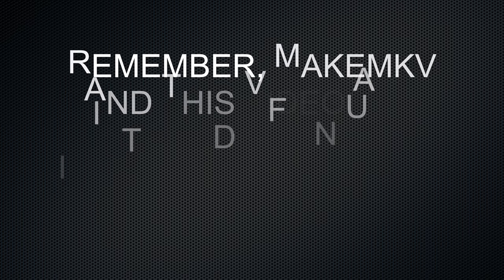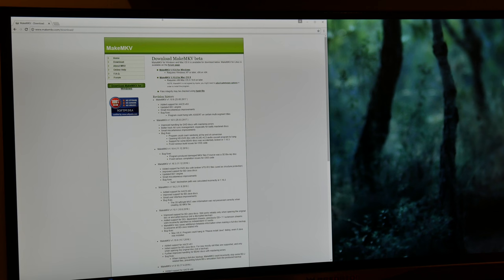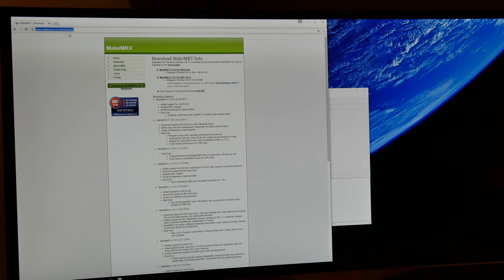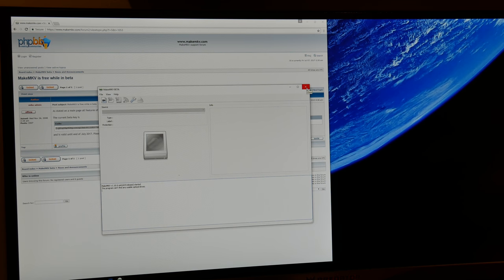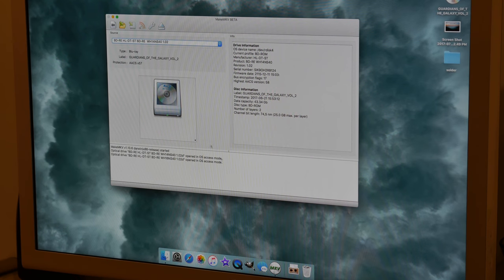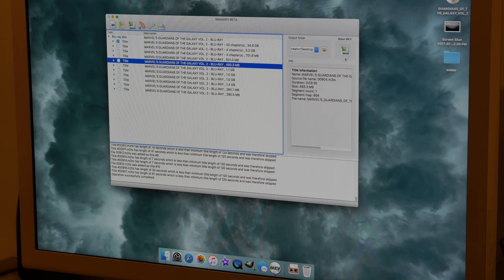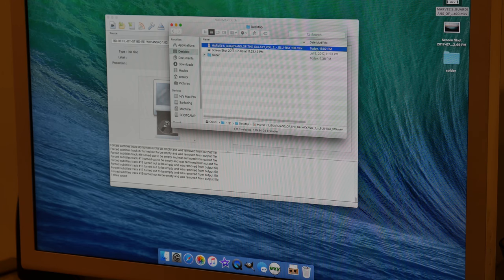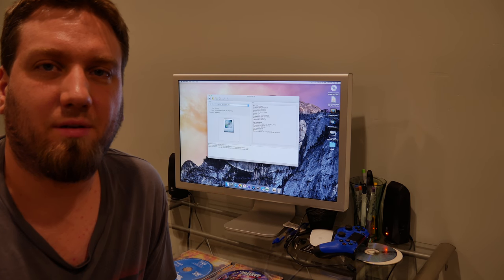How to use MakeMkv on Windows or Mac to backup your movies/tv shows/dvd's/blu-rays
In this video I talk about how to use MakeMKV to make a perfect uncompressed digital copy of your blu-ray and dvd. I use my personal copy of Guardians of the Galaxy vol. 2 to demonstrate. This is one step of several that I use to digitize/backup my personal movie collection so that I can enjoy it anywhere with Plex.

The instructions in this work for either Windows or Mac.

This does require your computer to have a blu-ray or dvd drive to read said blu-ray or dvd.

Remember, makemkv and this video are intended for use that does not infringe copyrights.

Do not steal movies. Lots of effort goes into creating the media you want to watch and they deserve the money they invested their time and effort into.

I personally use the following blu-ray drive in my mac. But it will work with any PC running windows 10 or 7 or mac.
LG Blu-ray drive

BTC - 1A5UnTttgpTLeoqbaeXXhw98qsWV2S4Hqw
ETH - 0xf12B72De1af23aFe090bBFa343CB5a3Ad701318e
LTC - LcAgEbCnLDwtkpX9reUN6wGRQpCnxq8HRm